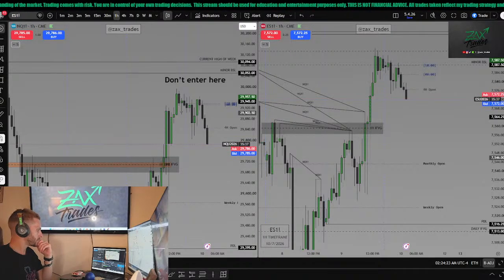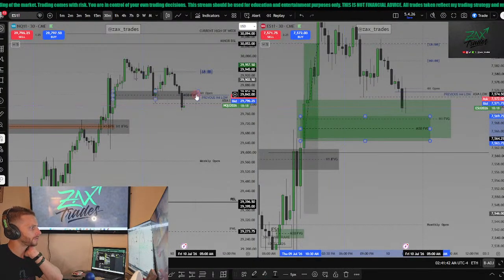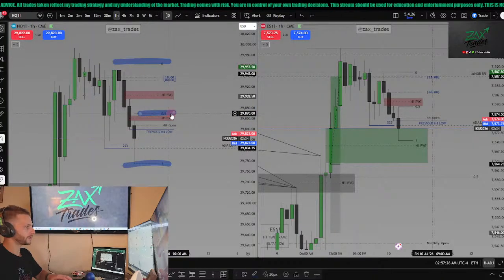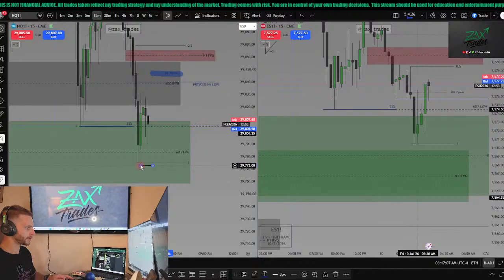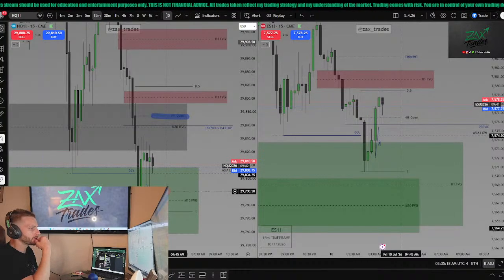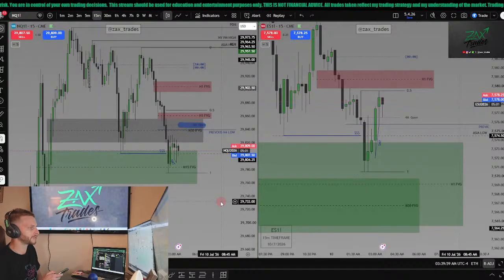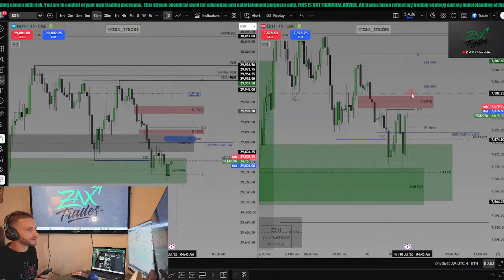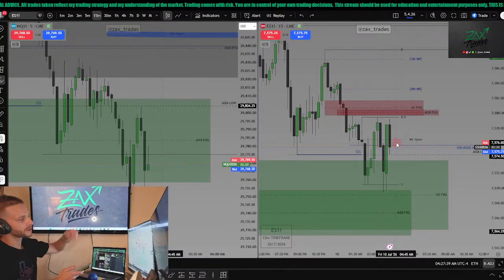DAY TRADING: NQ & ES - LONDON SESSION - 7.10.26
Liquidity, ICT Concepts, & Market Structure